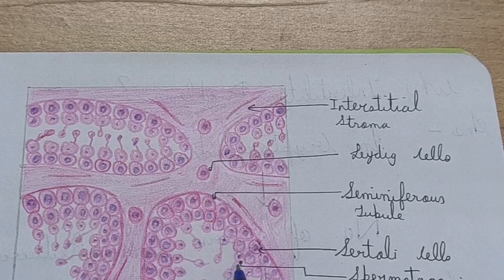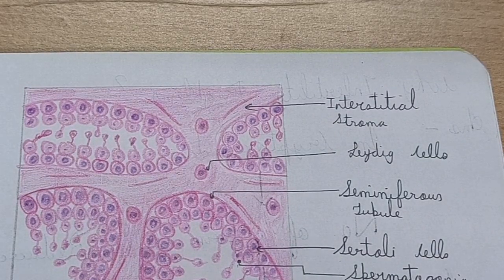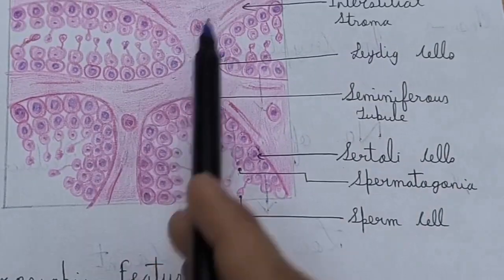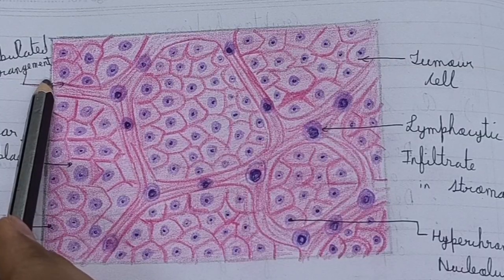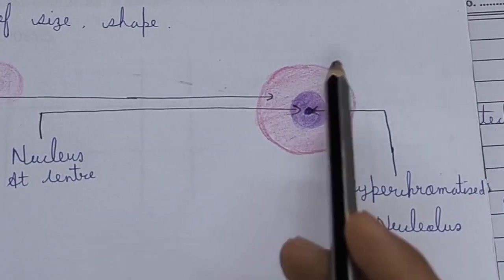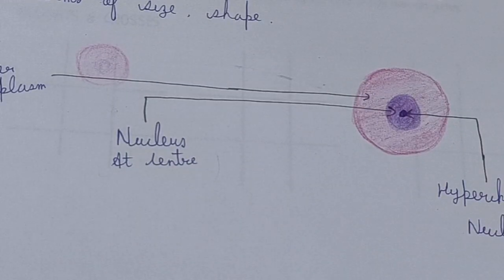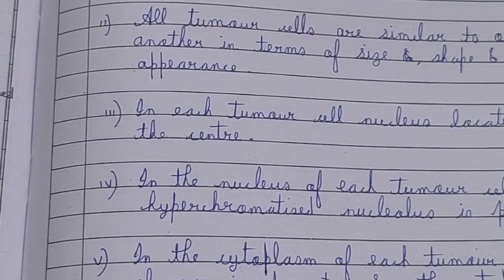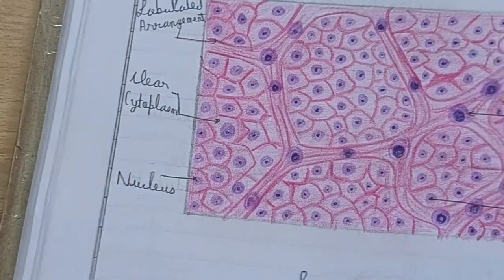What Is Seminoma| Seminoma Pathology | Tumour Markers Pathology